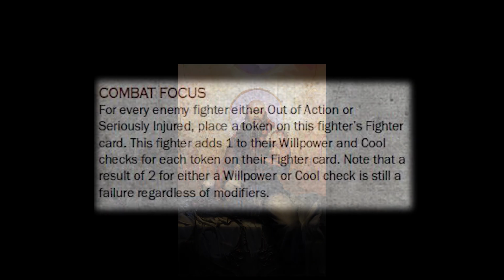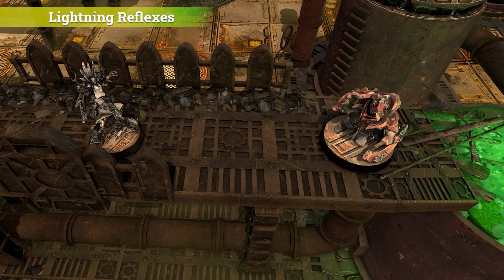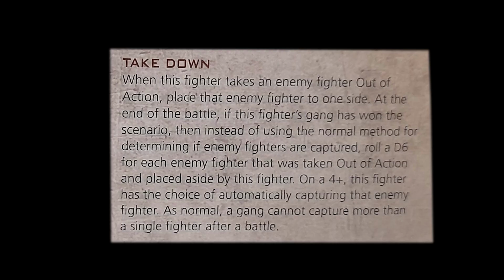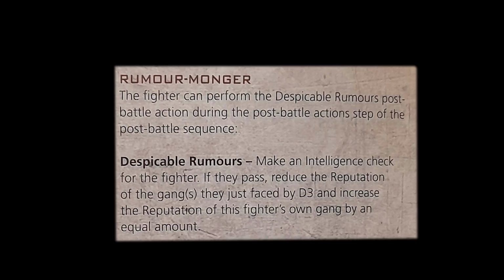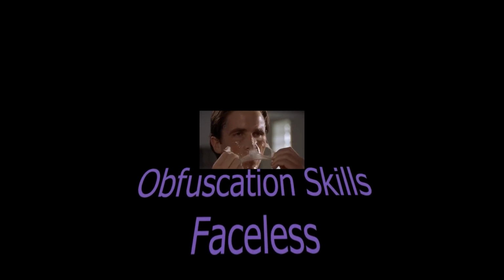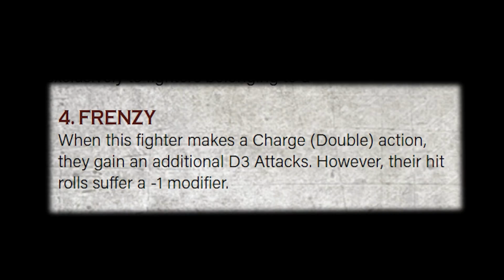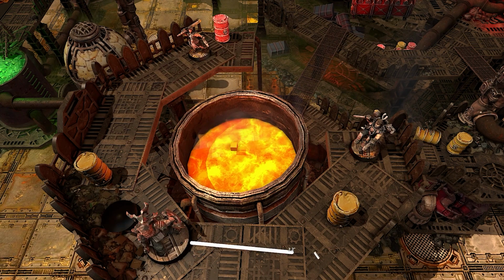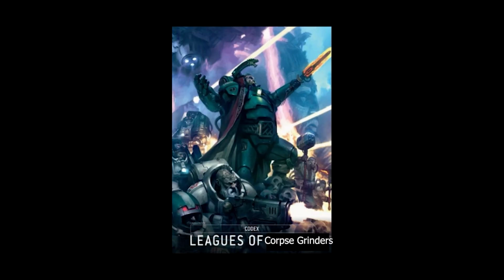Necromunda Skills - Finesse, Obfuscation, Savagery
The loooooong awaited third skills video - covering
Escher - Finesse
Delaque - Obfuscation
Corpse Grinders - Savagery

20 minutes so took a few weeks longer. Also... took a nice holiday to Berlin.

Thank you for your subscriptions, the views and support.

Musical treats for you today:
Gay Bar - Electric Six
Four Seasons - Vivaldi
shorturl.at/desEN

Special Thanks to Eman - lending me his Delque.
Talyrn - providing some book material I was lacking
Frau Spieler - Kicking my arse to keep the cult going!

More content very soon!